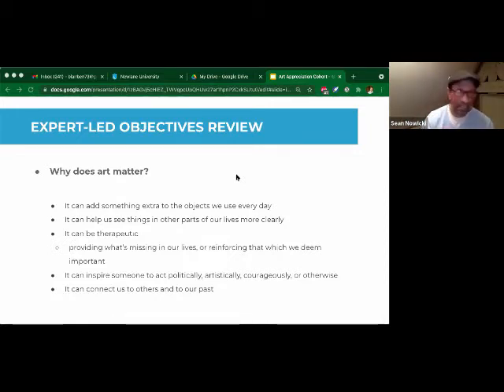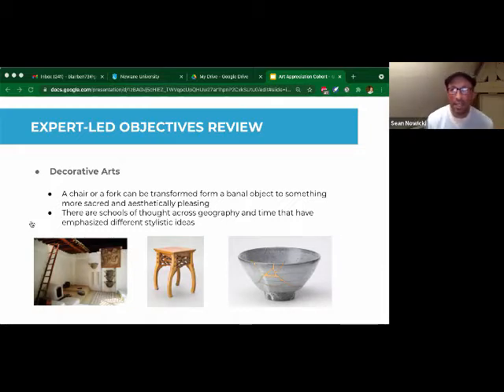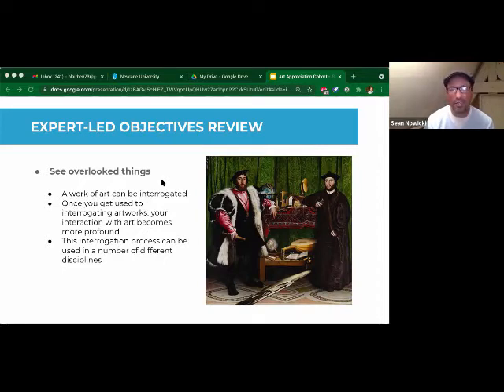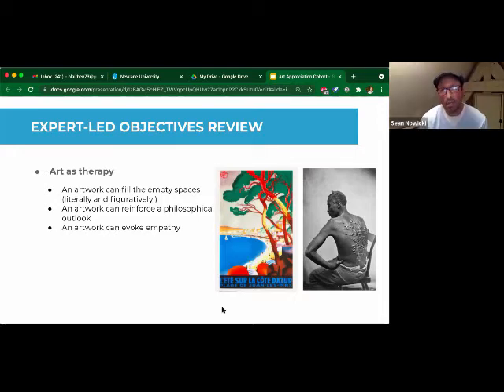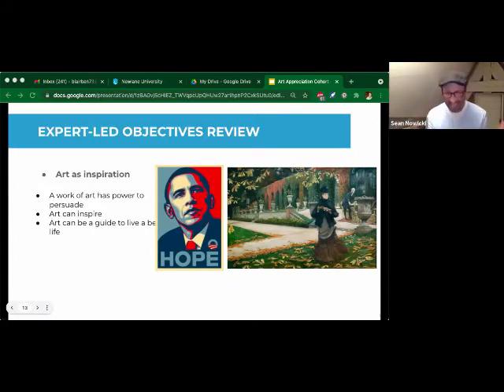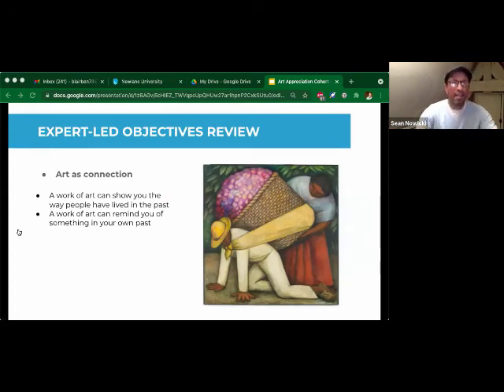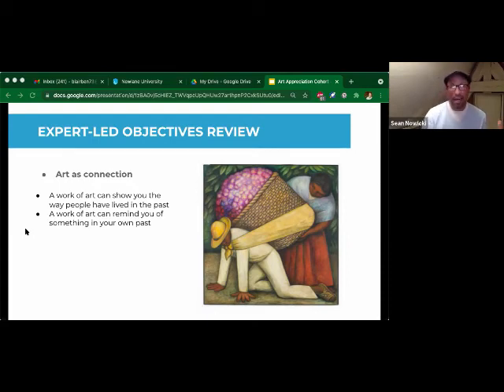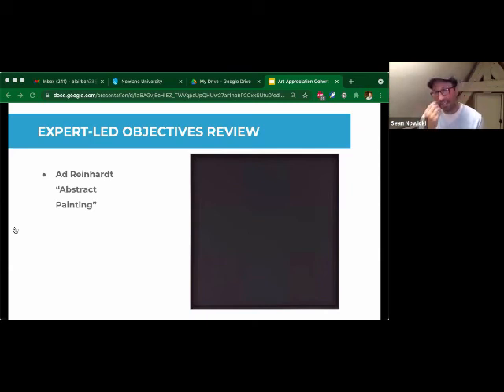Why art matters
Newlane University instructor Sean Nowicki explores many reasons why art matters.